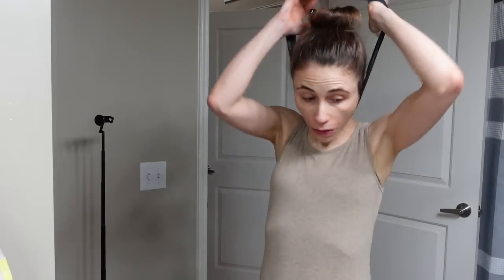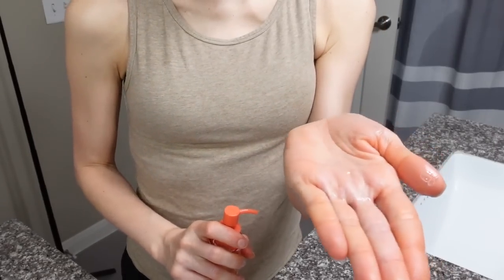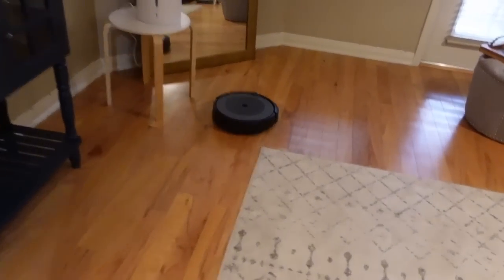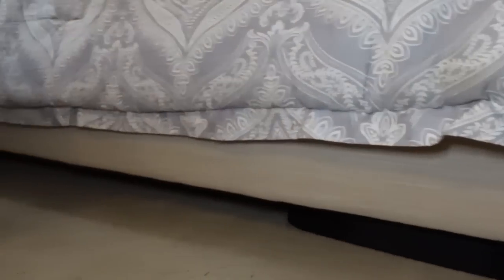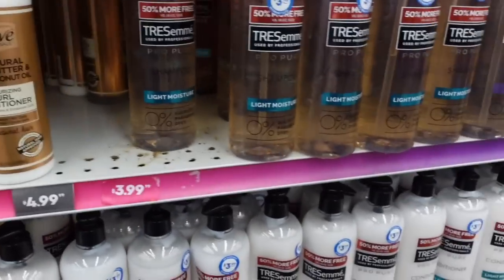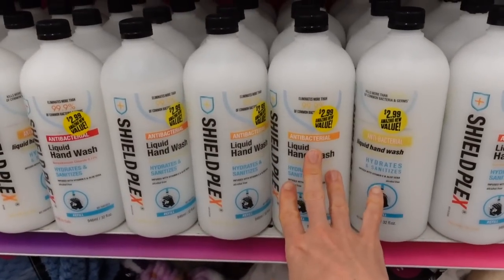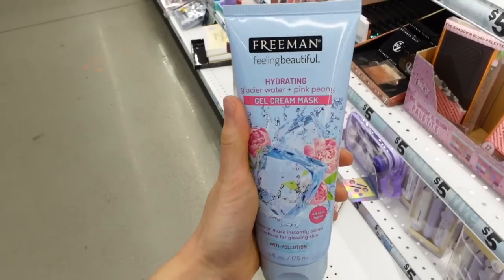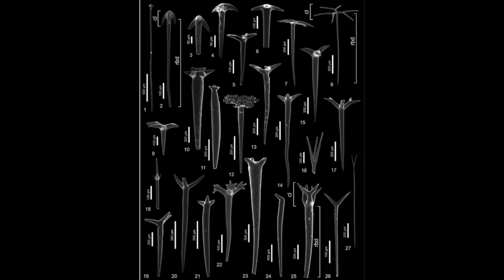*Vlog* WATCH BEFORE YOU BUY THIS CLEANSING OIL😳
💜Skin care & cosmetics I am using here
Neutrogena hydroboost hydrating gel cleanser
Timeless Coenzyme Q10 serum
Neutrogena Purescreen tinted sunscreen
Cavilon 3M barrier cream
Beauty of Joseon cleansing balm
Cetaphil flare up relief cream
Electric makeup brush cleaner
Eco tools makeup brush cleaner

💜Home
Cosori electric kettle
Bodum french press
Coffee scoop clip
Milk frother
Coffee canister
Surpus electric lighter
Blue & white lamp
Navy accent table
Pen holder
Yoga mat storage organizer
Extra large blanket basket

💜Clothing & accessories
Blue lounge suit
Coolibar tank
My purse

Revlon one step volumizer
Shampoo brush
Morrocan oil hydrating styling cream
Aquis hair turban

💜Audiobook I am listening to
Why we sleep